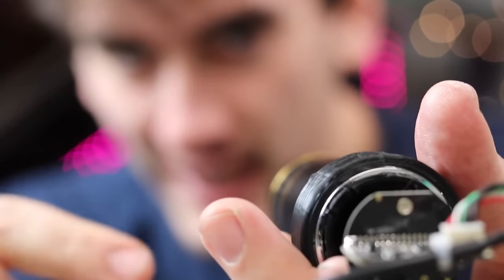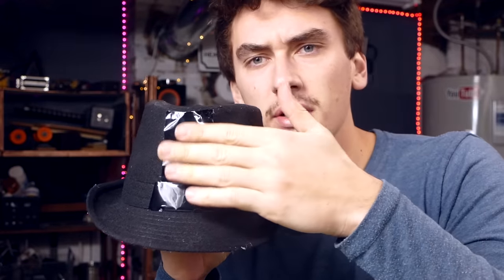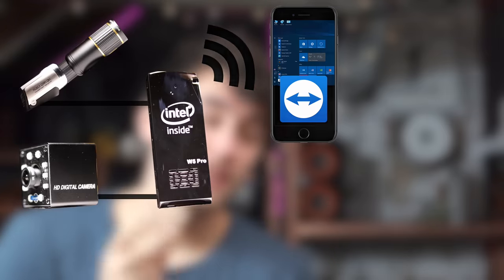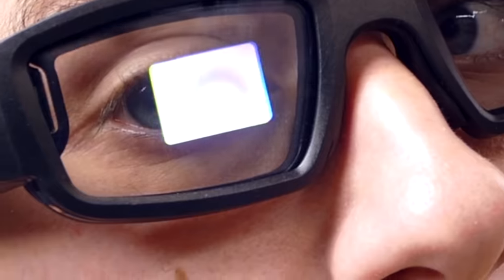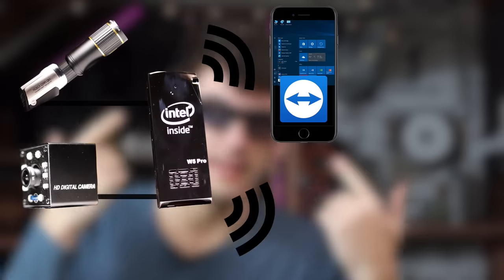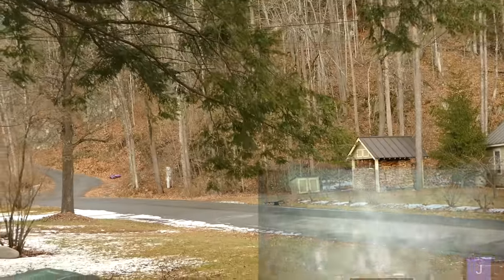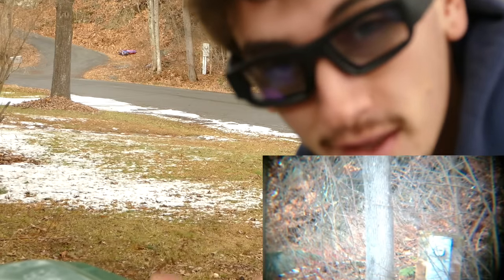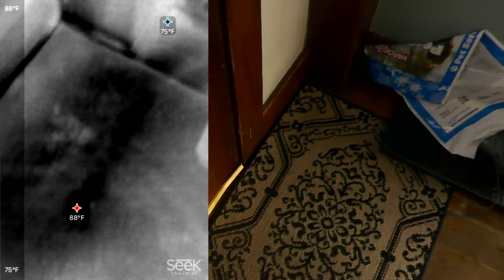Building Super Vision HUD Smart Glasses! - 20x Zoom, Night Vision, and More!!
Here's how I made some super vision smart glasses. This device lets the user see with 20x zoom magnification, see in the dark, and with a thermal camera. The cameras are housed in a hat the users wears and all cameras are hooked up to transparent heads up display. The display is called Vuzix blade smart glasses. This allows the user to switch between cameras depending on what the situation requires. The cameras interface with the glasses wirelessly so the hat can be left somewhere and still transmit to the glasses.

Night vision camera
Thermal camera
Pocket PC